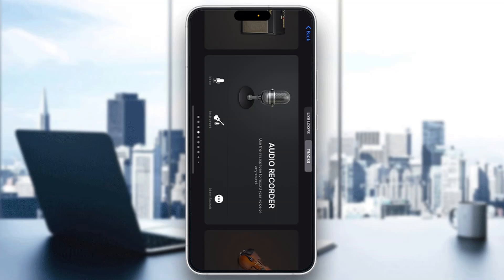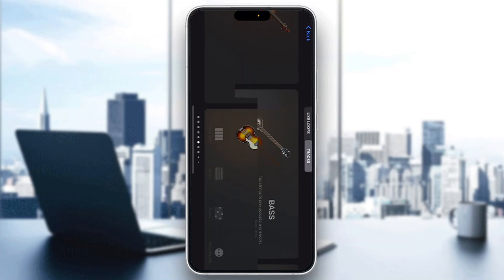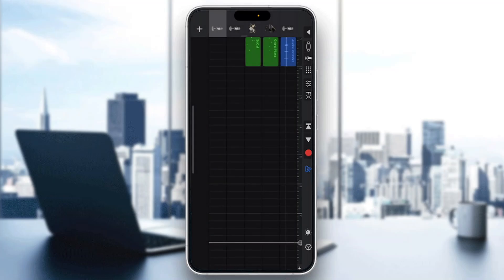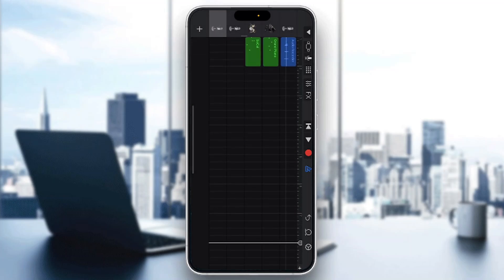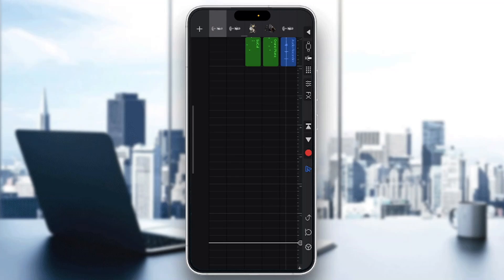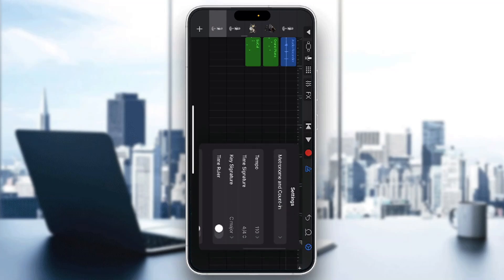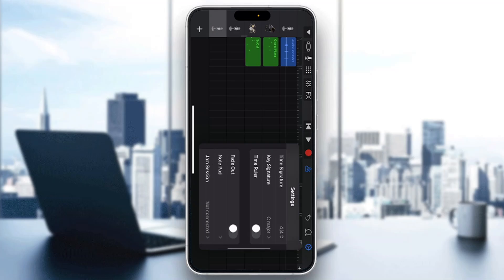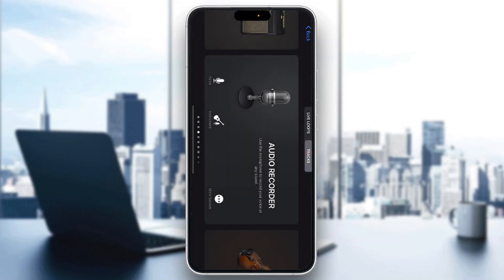How To Fix Delay On GarageBand Tutorial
Today we talk about fix delay on garageband,garage band,garageband delay effect